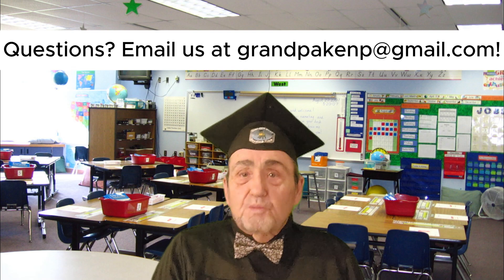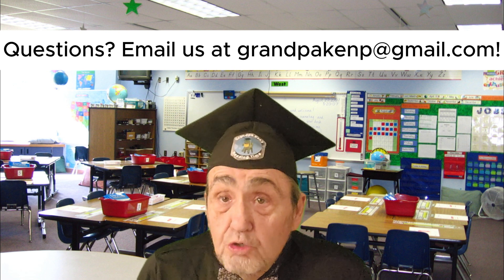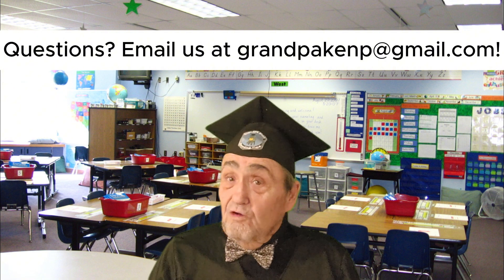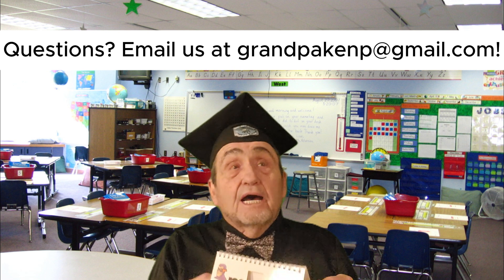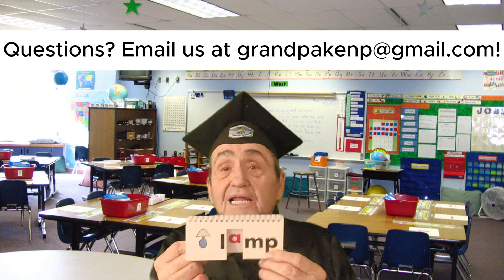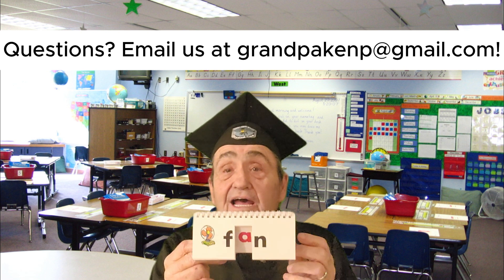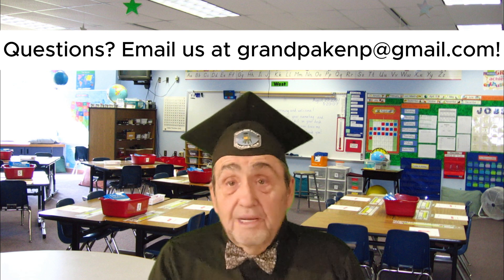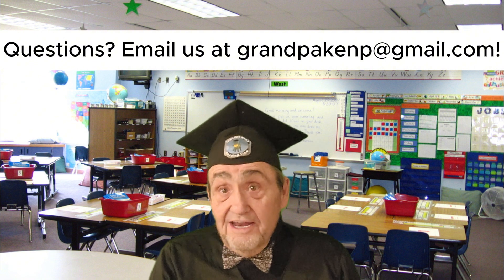Lakeshore Learning Materials Used in upcoming Tutoring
Kiddos need help in Phonics, Alphabet, Numbers and Basic Math